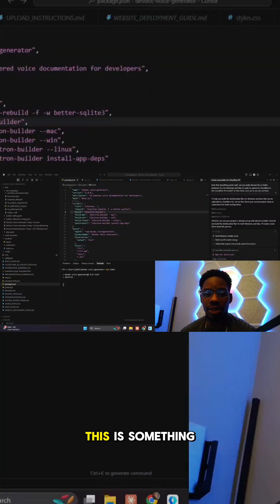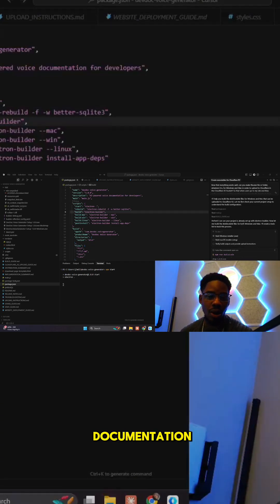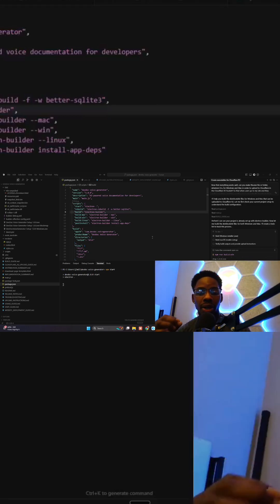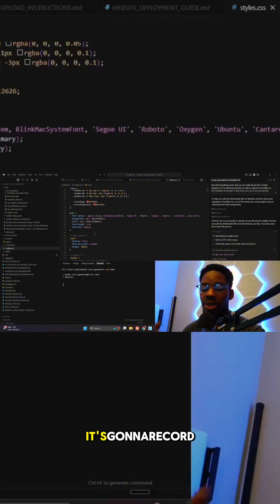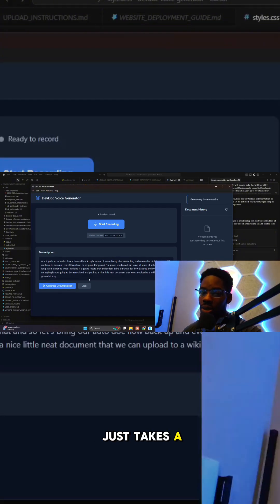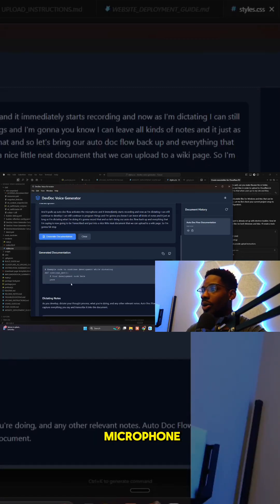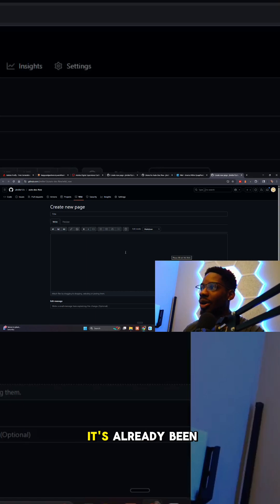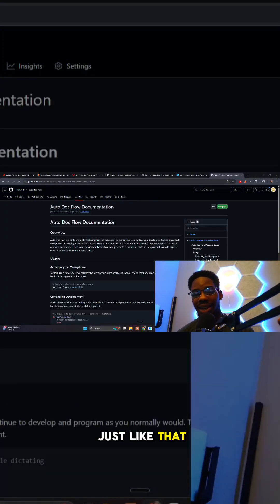built an AI that writes your dev docs for you. Meet AutoDocFlow.